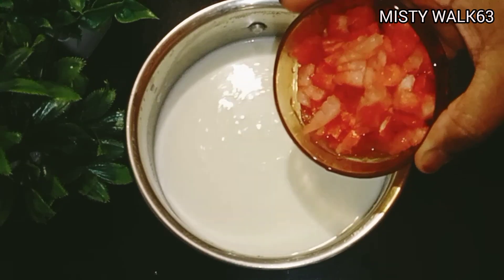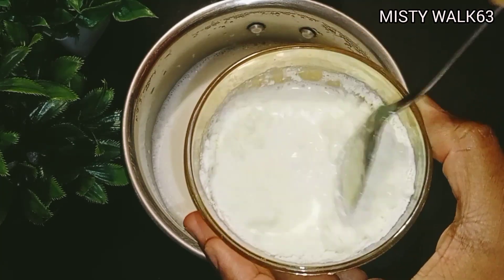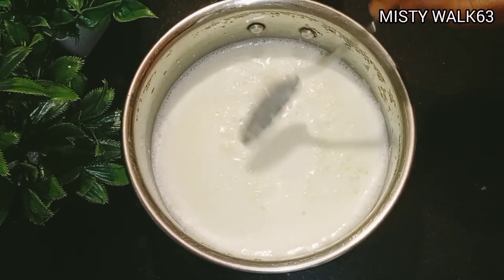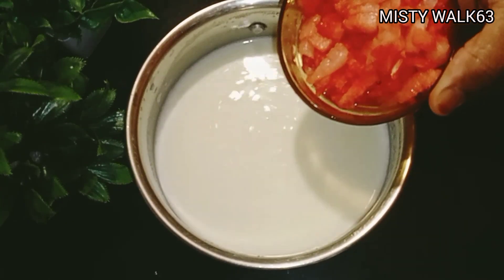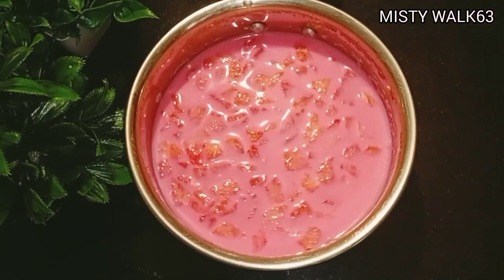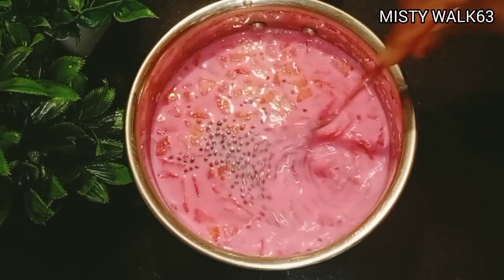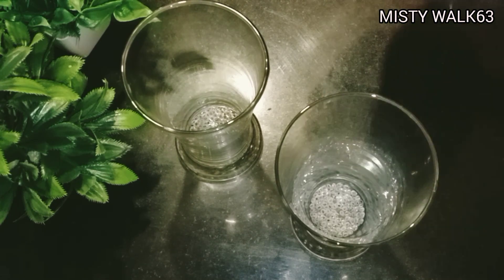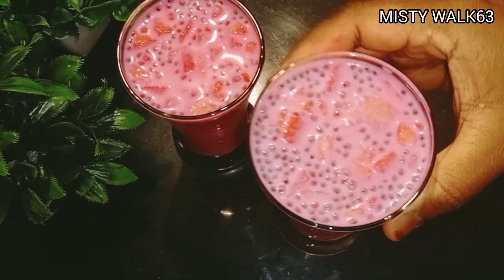💯ഈ ചേരുവ ചേർത്ത് rosemilk ഉണ്ടാക്കി നോക്കിയോ